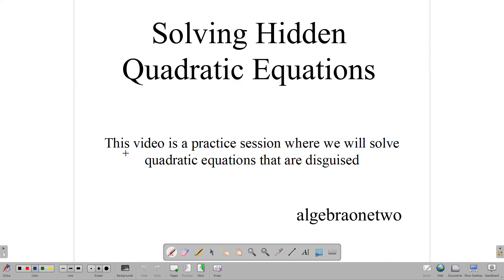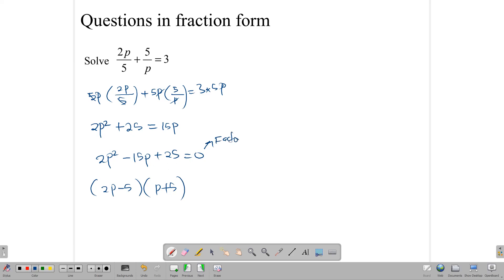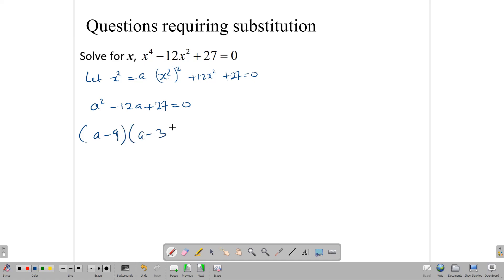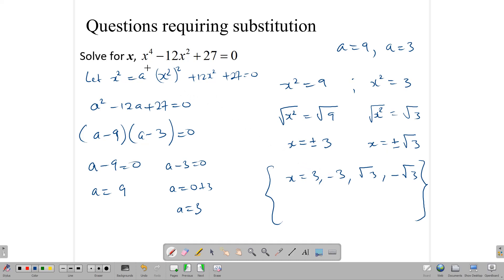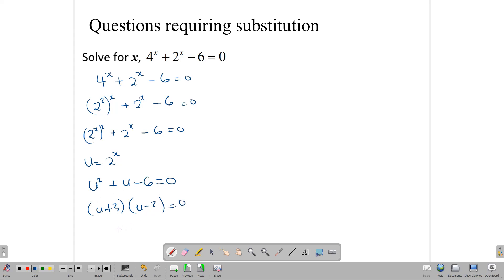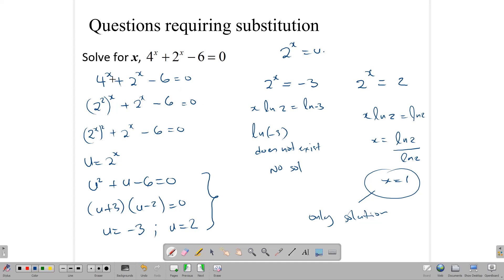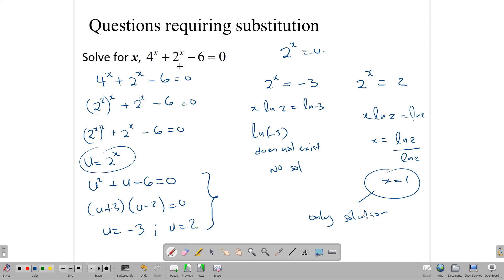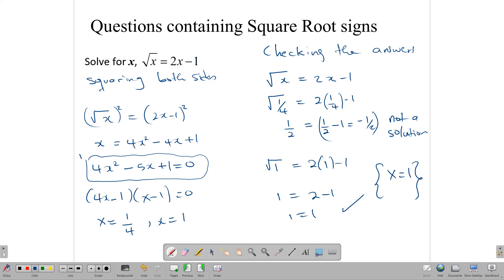Solving disguised quadratic equations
In this video we look at solving quadratic equations that are disguised  to look like other equations . This video will give you practice on how to solve such equations